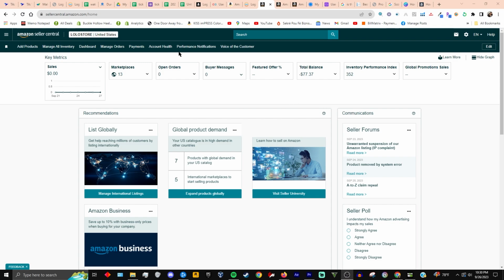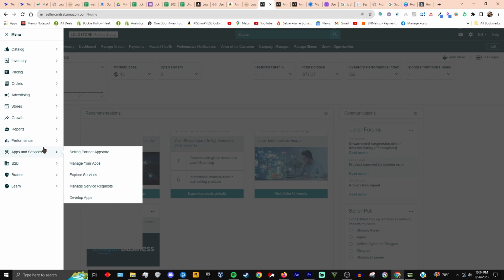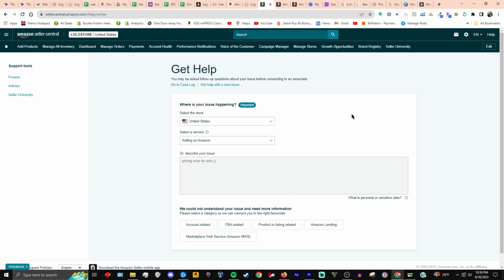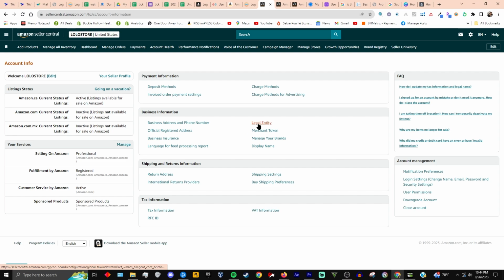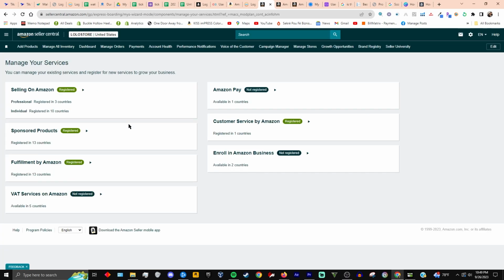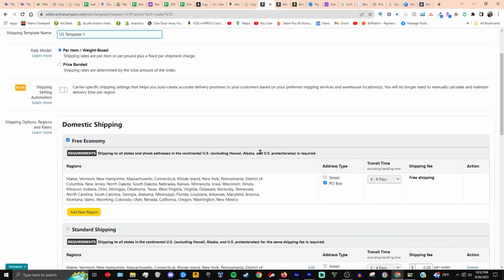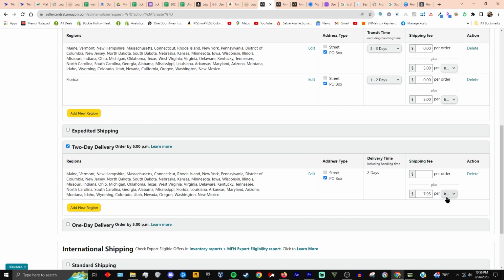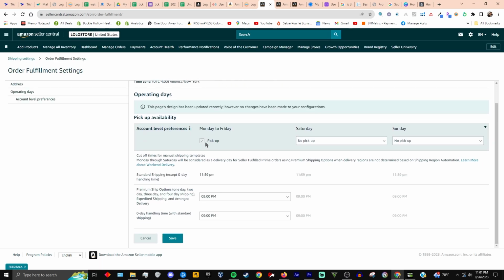🛒 How to Navigate Your Amazon Seller Store & Create a Shipping Template! 🚀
Struggling to set up your Amazon Seller Central account? In this video, I’ll walk you through how to navigate your seller dashboard and create a shipping template to start fulfilling orders like a pro!

✅ Learn how to navigate Amazon Seller Central 📊
✅ Set up a shipping template for FBM (Fulfilled by Merchant) 📦
✅ Choose the right shipping rates & regions 🚛
✅ Avoid common mistakes that hurt your profits ❌

Whether you're a new Amazon seller or need a refresher, this guide will make shipping simple and efficient!